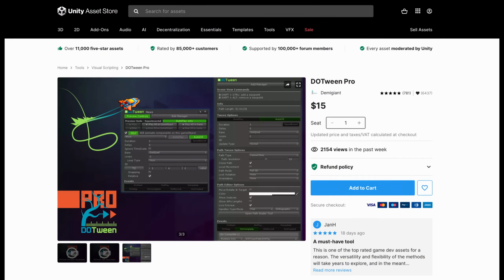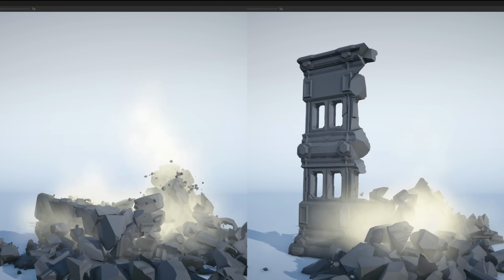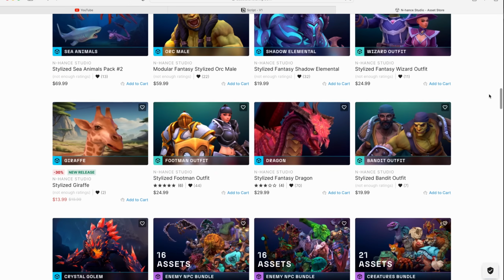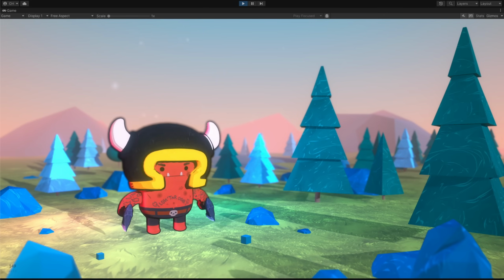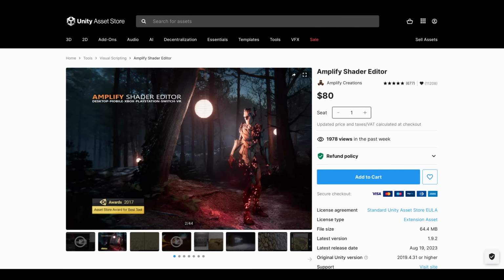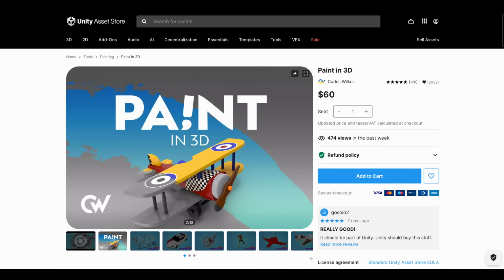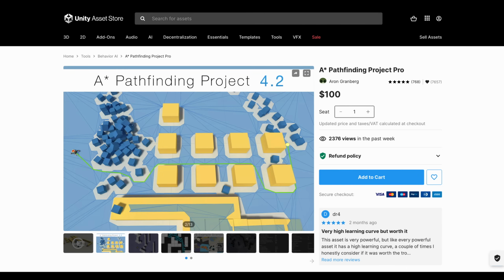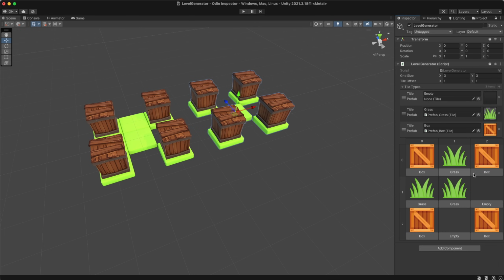10 Must-Have Unity Assets for Game Developers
Looking to level up your game development process in Unity? In today's video, I walk you through my personal top 10 Unity assets that can transform your projects from good to AMAZING! From animations and shaders to pathfinding and folder organization, these assets are game-changers.

3. Toony Colors Pro 2
4. N-Hance:

00:00 Intro
00:08 DoTween PRO
00:32 RayFire
01:08 Toony Colors Pro 2
01:41 N-Hance Studio
02:11 FEEL
02:44 Rainbow Folders 2
03:21 Amplify Shader Editor
04:05 Paint in 3D
04:44 A* Pathfinding
05:29 Odin Inspector
05:52 Watch more!